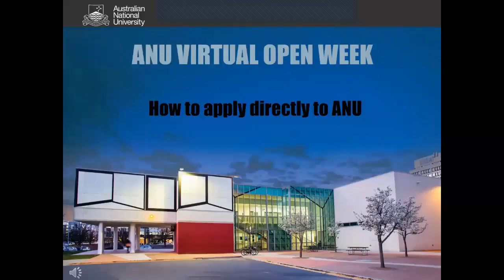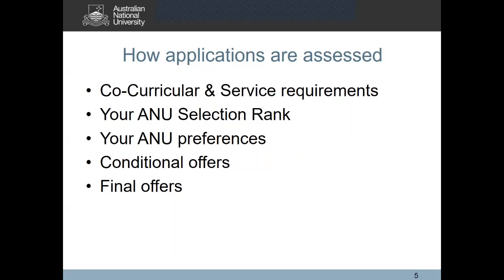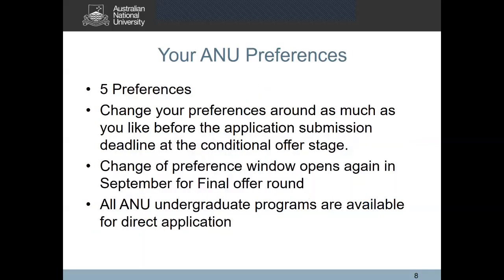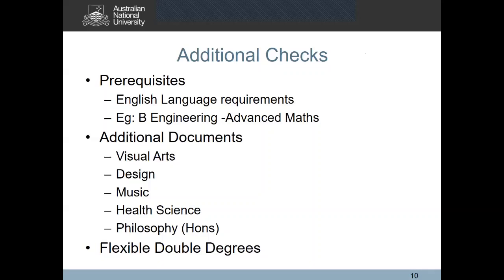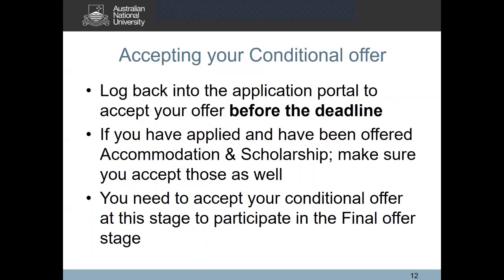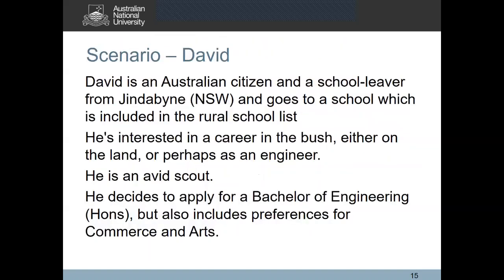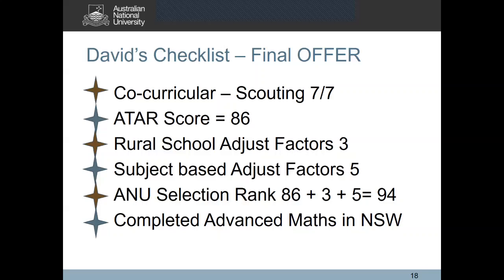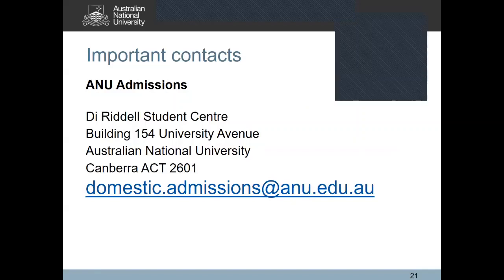ANU Admissions: Applying directly to ANU for undergraduate study in 2022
Watch this webinar if you are a current Australian Year 11 student and you would like to apply for admission to study an undergraduate degree at ANU in 2022.

We will provide you with information on the direct domestic undergraduate application process which covers admission, scholarships and campus accommodation. You will learn about:
- the ANU preference system
- how we will assess your application
- meeting our co-curricular requirements
- compulsory maths and English requirements
- Key application dates for your calendar.